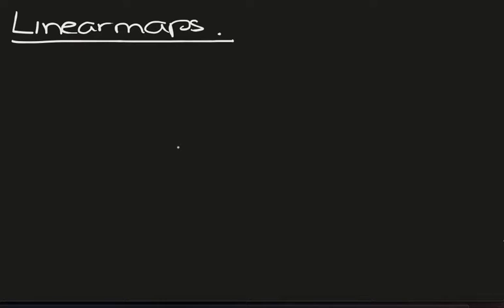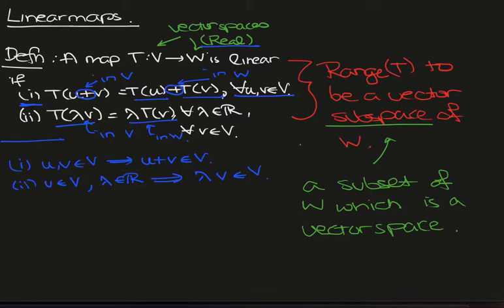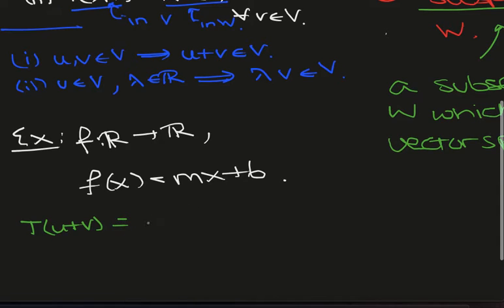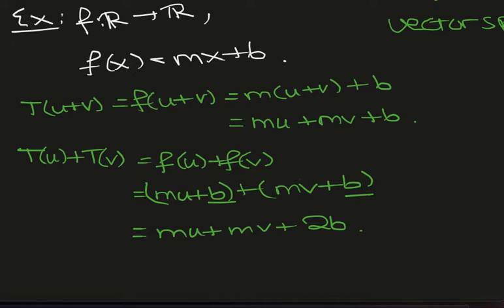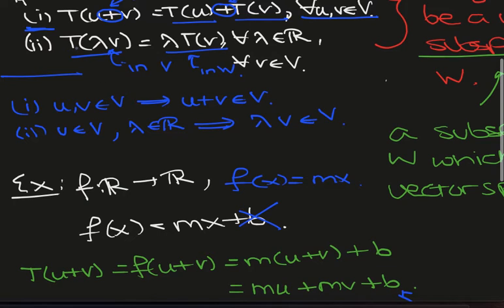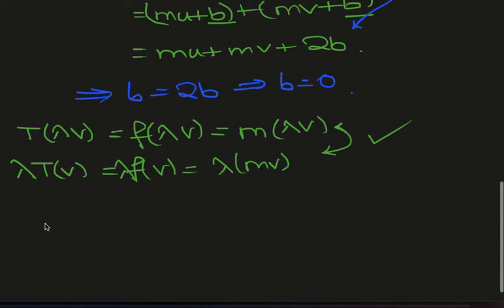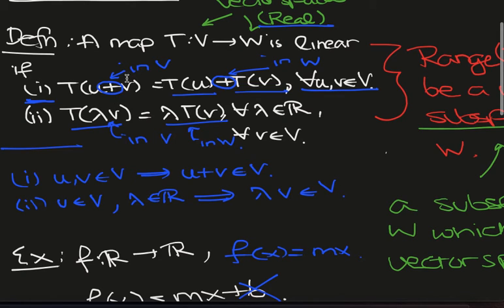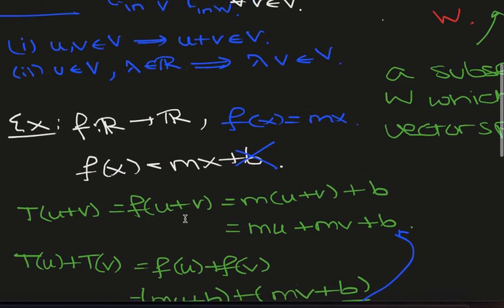Linear Maps | Linear Algebra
In this lecture, we discuss the definition of a linear map, relating it to the definition of a vector space. We also give an elementary example, illustrating how to verify that a map is linear or not linear.